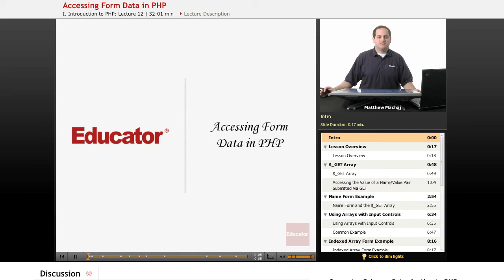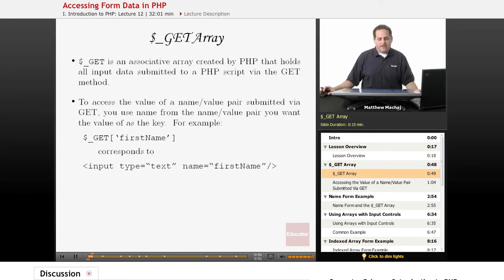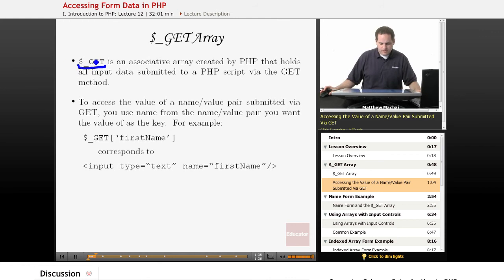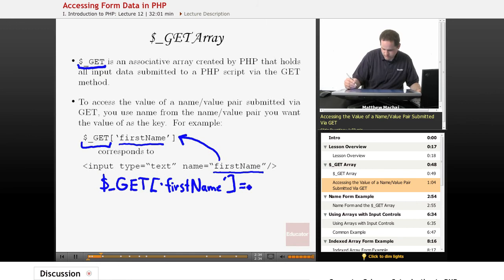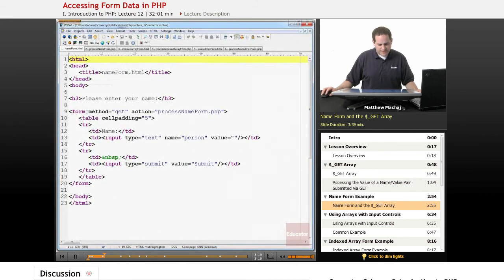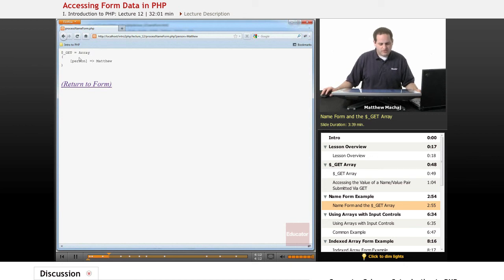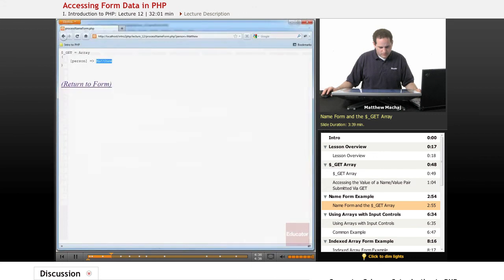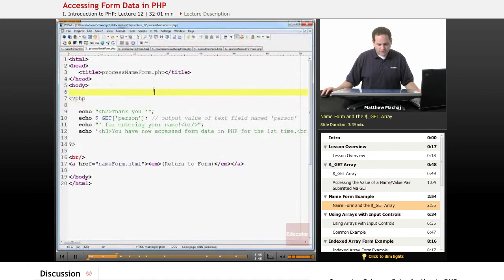PHP - Accessing Form Data